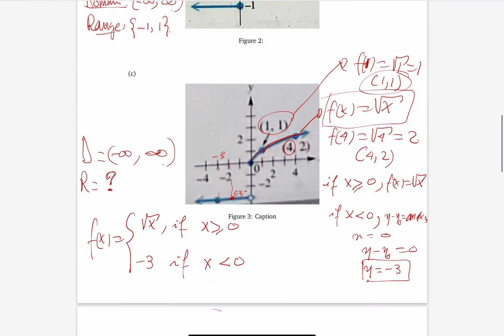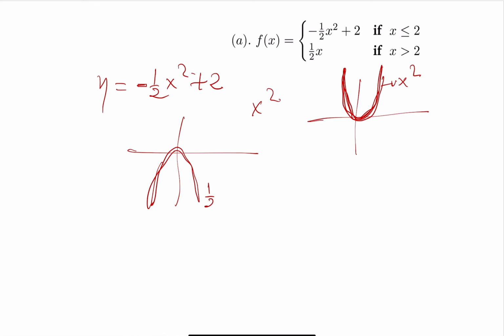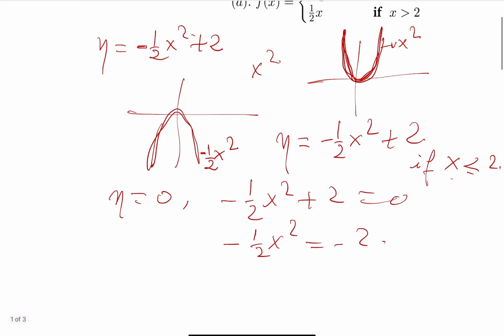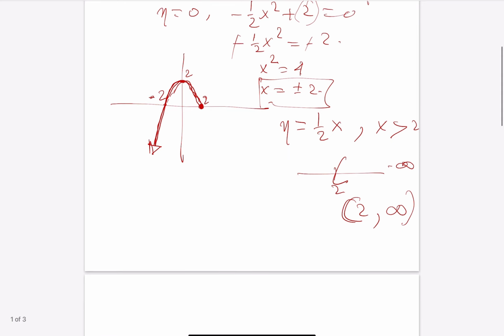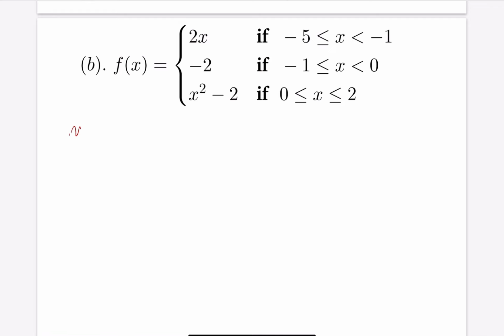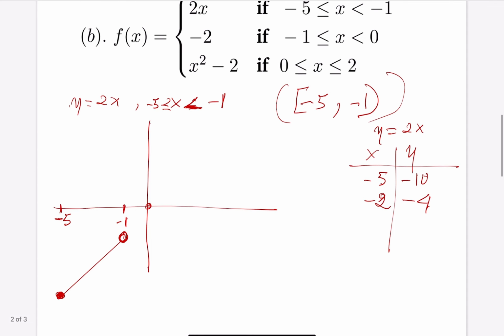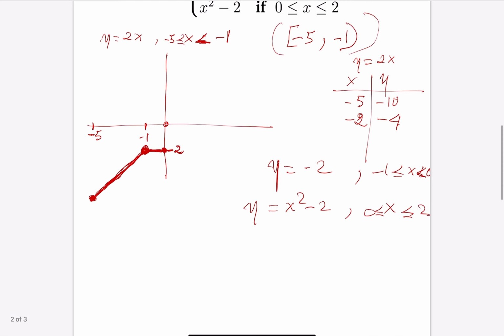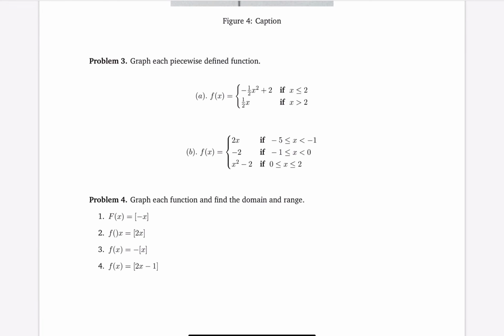Graph of basic Functions problem #3